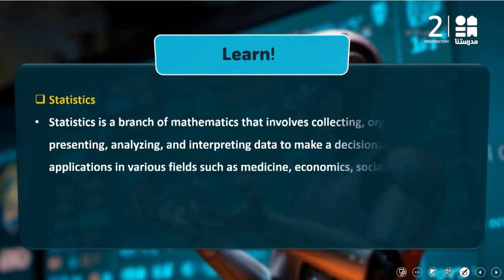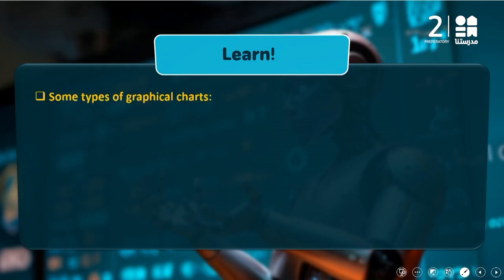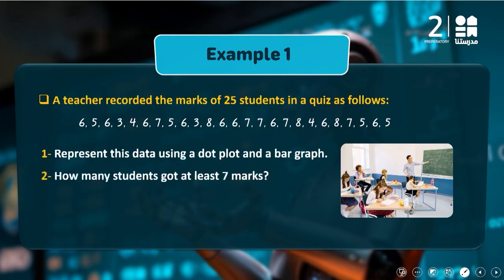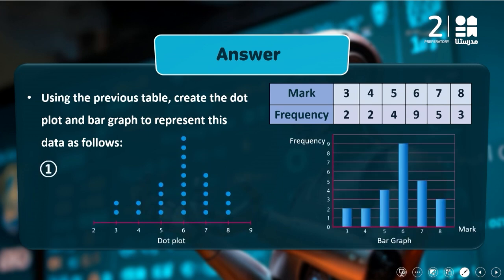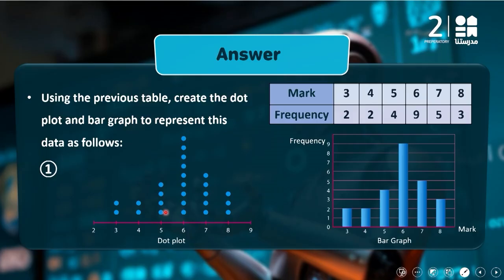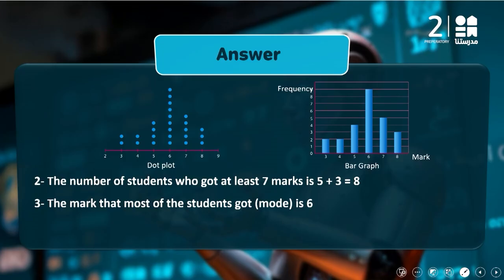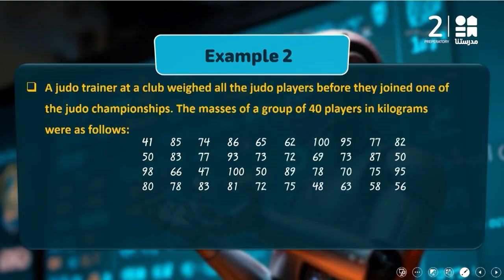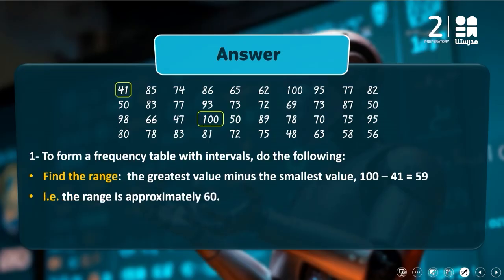Organizing Data | Math | الصف الأول الإعدادي